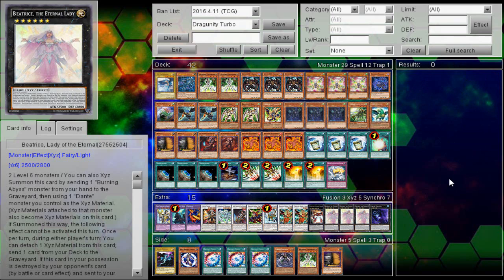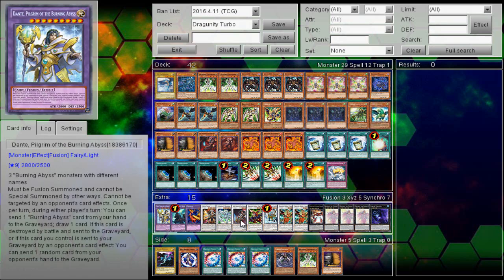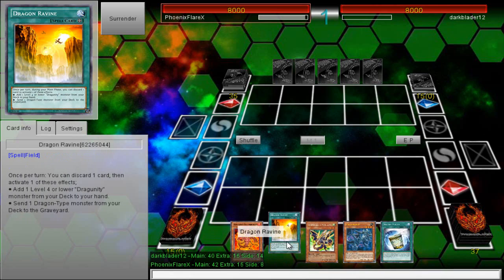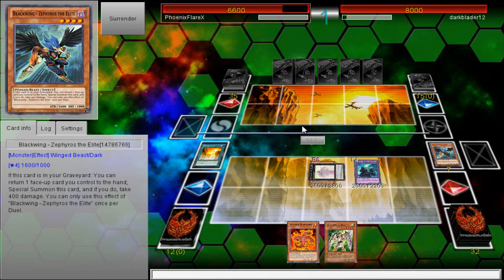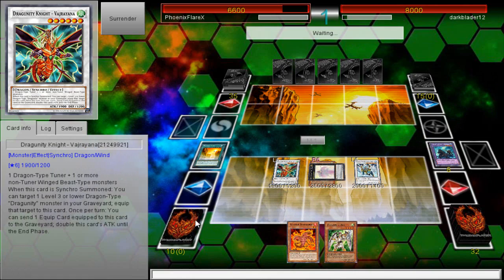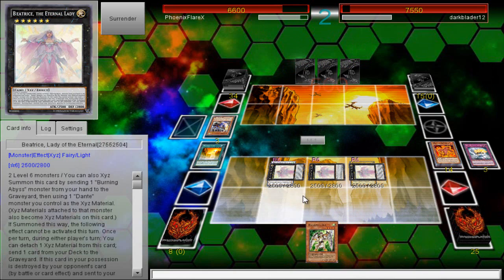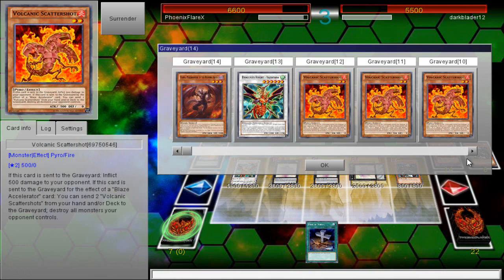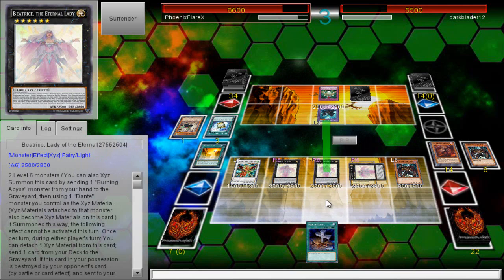Dragunity Beatrice Turbo vs. Yosenju - Yugioh Duel (DevPro Ranked) 5/2/2016